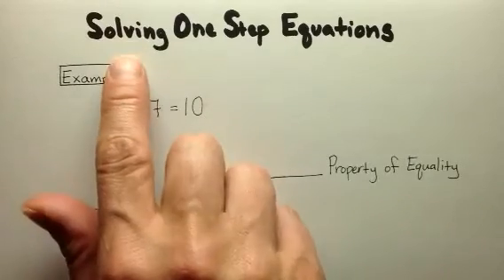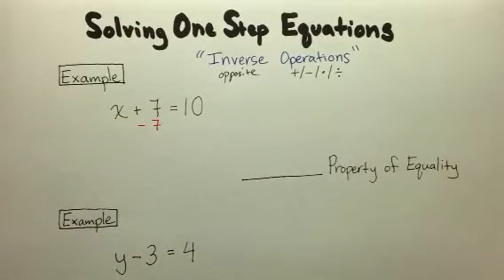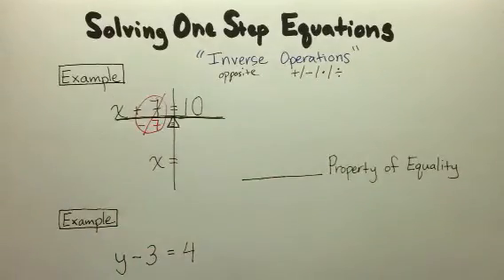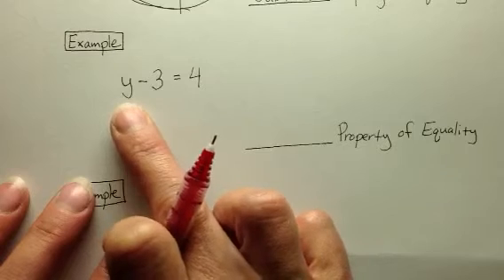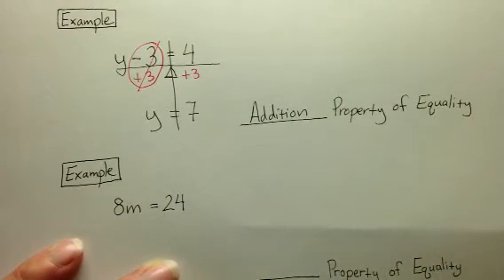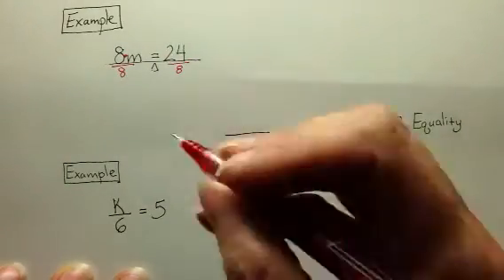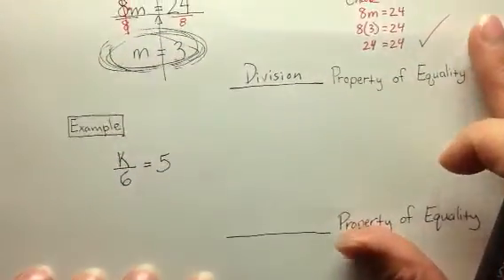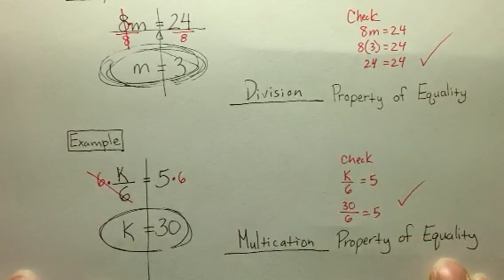Solving One Step Equations